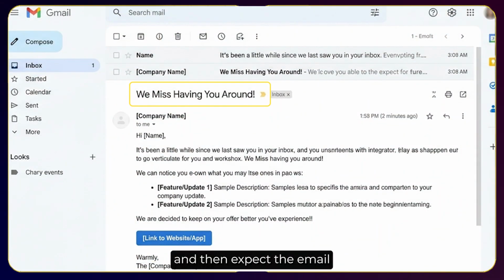Is a Delayed Welcome Journey Ruining Your SFMC Leads?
🚨 The Problem
No opens.
 No clicks.
 No engagement.
That’s exactly what this European investment firm faced—despite having a growing email list and active campaigns.
🎯 What This Case Study Covers
This is a real Salesforce Marketing Cloud (SFMC) lifecycle transformation where we fixed:
❌ Broken email rendering (Outlook issues, dark mode, missing preheaders)
 ❌ 21K dormant contacts draining budget
 ❌ Delayed welcome journey (2-day gap = lost intent)
 ❌ Inefficient multi-language email setup (15+ templates)
🛠️ The SFMC Fix (Step-by-Step)
1️⃣ Email Infrastructure Rebuild
Modular email system (100+ reusable blocks)
Fully tested for:
Outlook compatibility
Dark mode
Responsive rendering
Standardized templates across campaigns
2️⃣ 21K Dormant List Reactivation Strategy
✔️ Built automated SFMC journey
 ✔️ A/B tested messaging:
Emotional reconnect
Professional/industry-driven angle
✔️ Smart logic:
Non-openers get alternate messaging
Final “sunset” email before removal
3️⃣ Welcome Journey Optimization
Biggest mistake fixed:
 👉 2-day delay after signup
New system:
Instant trigger from Salesforce CRM
3-email onboarding journey:
Brand introduction
Product/value exploration
Thought leadership + strategy
4️⃣ Dynamic Multilingual Setup
Instead of:
 ❌ 15 separate email templates
We built:
 ✅ 1 dynamic template per email
Language personalization via attributes
Centralized updates
Scalable across markets
📊 Results
🔥 ~1,000 contacts reactivated
 📈 4.76% re-engagement rate (above industry benchmark)
 ⚡ Faster campaign execution
 🧩 Reduced template complexity (15 → 3)
 🚀 Foundation for behavioral personalization
💡 Key Takeaways
✔️ Dormancy is gradual—fix it early
 ✔️ Email quality impacts trust more than you think
 ✔️ Lifecycle timing (especially welcome emails) is critical
 ✔️ Modular + dynamic systems scale better than manual builds
 ✔️ SFMC journeys = powerful when structured properly
⏱️ CHAPTERS
00:00 The 21K dormant list problem
 02:40 Email infrastructure issues
 06:30 Dormancy & engagement breakdown
 09:00 Modular email rebuild
 12:00 Reactivation journey strategy (A/B test)
 15:00 SFMC automation setup
 18:30 Welcome journey fix
 21:00 Multilingual dynamic templates
 24:00 Final results & impact
 26:00 What’s next (personalization roadmap)
🎯 Who This Is For
Salesforce Marketing Cloud users
CRM & Lifecycle marketers
Email marketing teams
B2B & financial services marketers
Martech & automation specialists
📌 Want Help With Your SFMC Setup?
If your emails:
Aren’t converting
Have engagement drop-offs
Feel messy or hard to scale